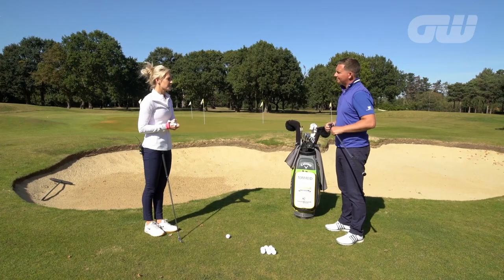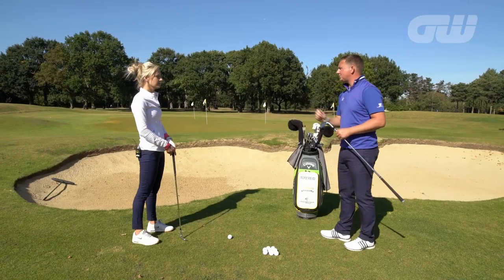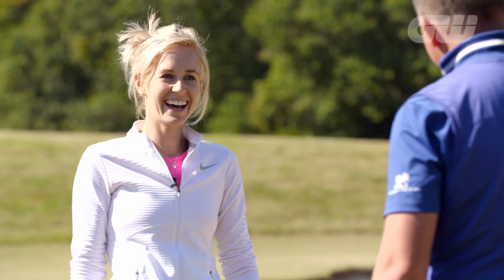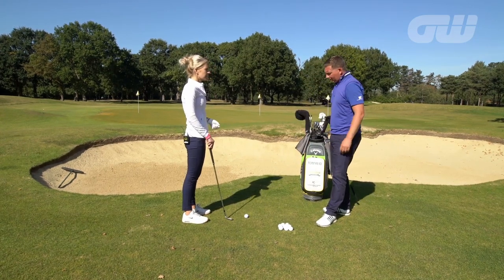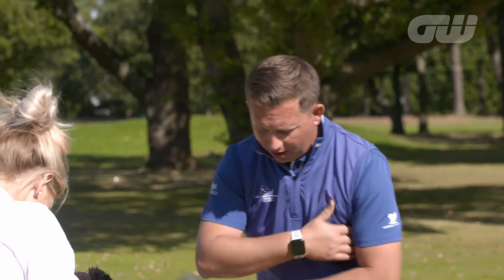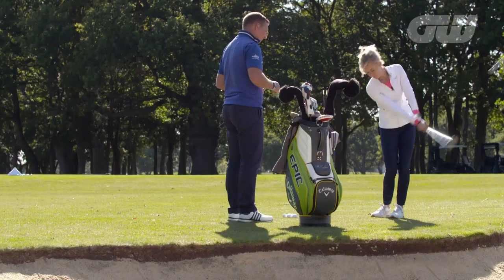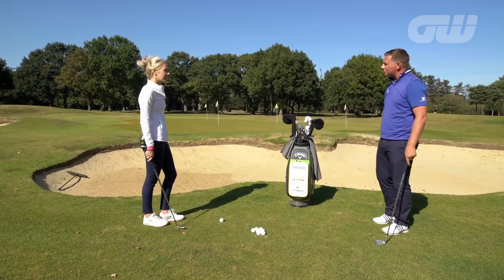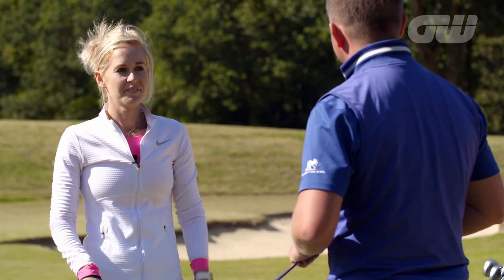The "Cardinal Sin" of Chipping | Tom Reid Golf Tips | Golfing World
Tom Reid and Iona Stephen explain how to achieve more consistent chipping results.